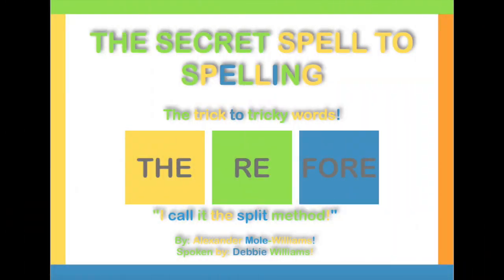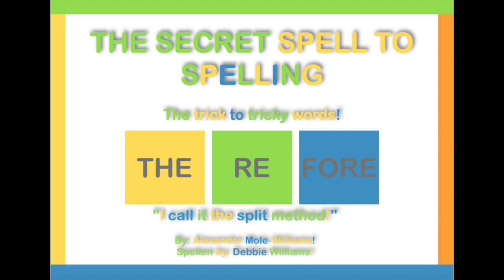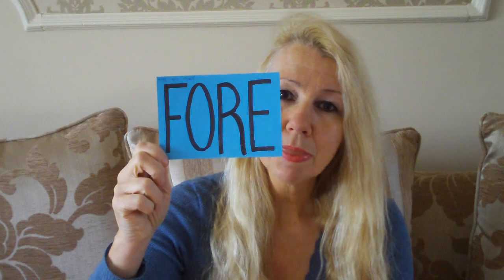How To Spell Special & Therefore - The Secret Spell To Spelling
How to spell special and therefore using the split method with the help of: Debbie Williams and Alex.

And have a look at the page on my Mum's

And get your free hypnosis download ‘’Stop worrying and create a wonderful life ‘’ which also has a quantum learning machine within the trance to help you